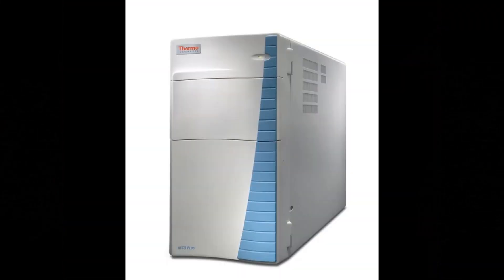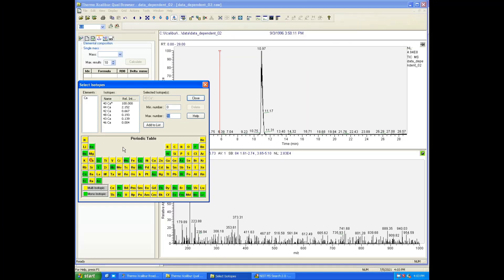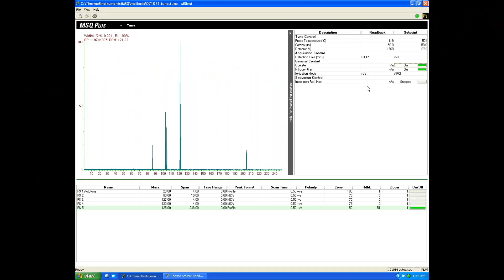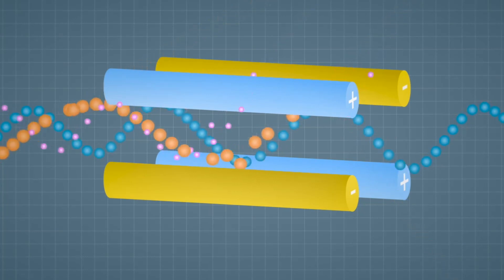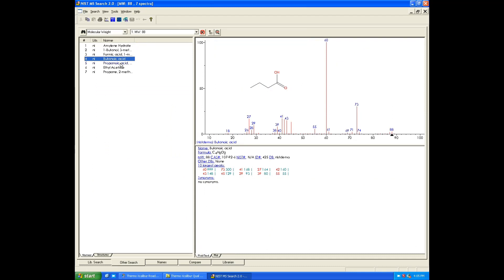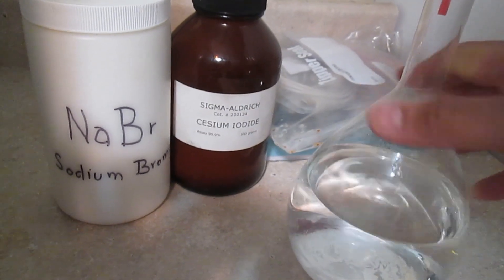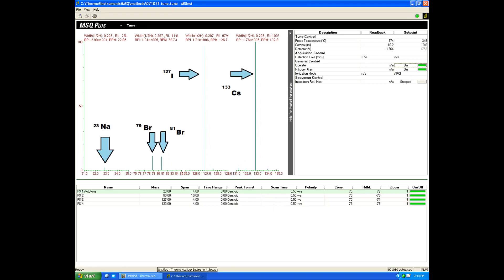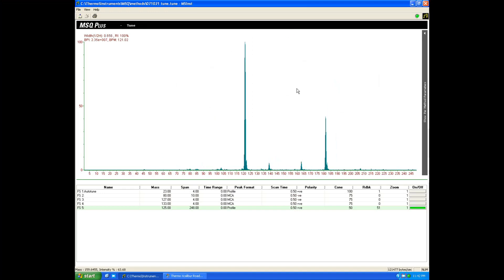Home Lab series the Mass Spectrometer Part 1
A new instrument is delivered and i could not wait to share the preliminary results ! very exciting stuff...This Home lab is getting another great instrument for amateur science analysis from home !
Obviously there is more work to do but as far as I can tell tell, this  may be the first time an amateur has published anything like this .. or is it ?
Anyway, more to come ..enjoy